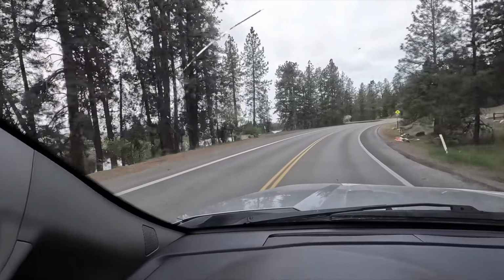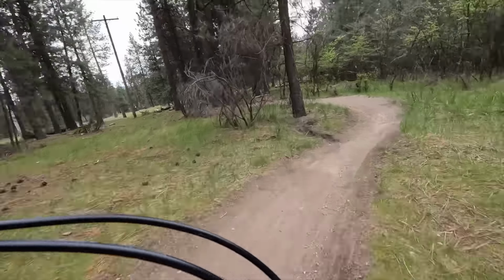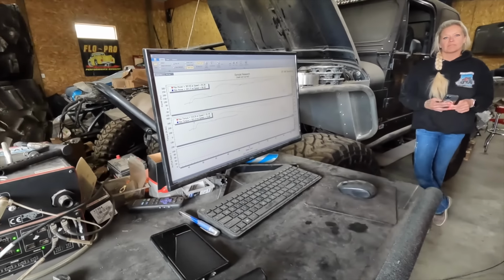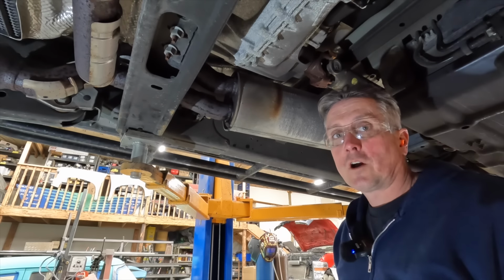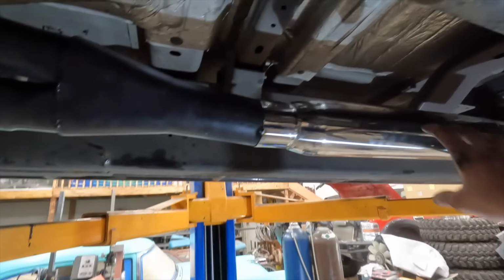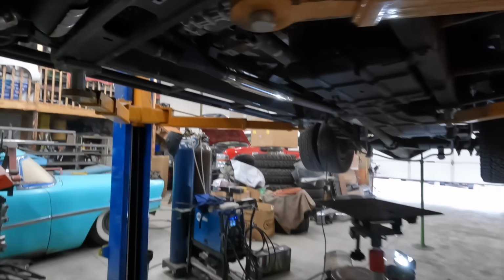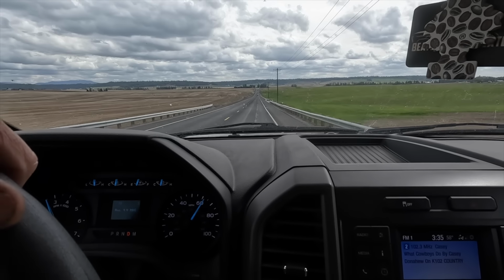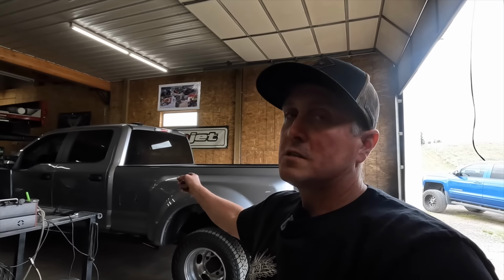Cheap horsepower for your 7.3L Godzilla Ford!! And Mountain Biking!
This was a fun one!  Mountain Bike riding in the morning then we head over to run my 2020 Ford F-350 on the dyno to see what kind of power the 7.3 Godzilla Gas engine puts down.  Then, back to The Dirthead Shed for mods.  I replace the stock resonator and muffler with parts from Flowmaster , Thrush, and Dynomax.  Then it's back to the dyno shop to see if we made power, or lost power.  Watch and see the results!

Chad’s Instagram

Dynomax super turbo

Thrush glass pack

Flowmaster y pipe